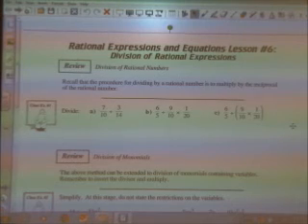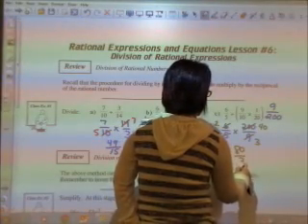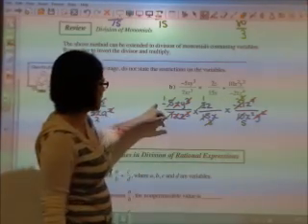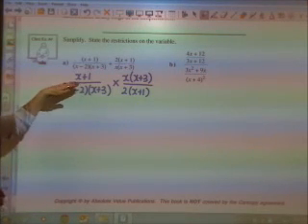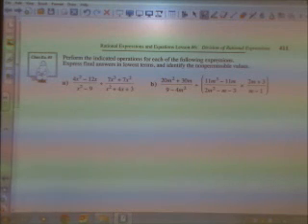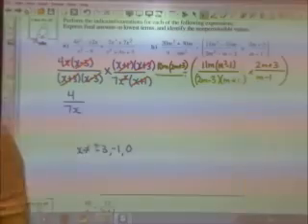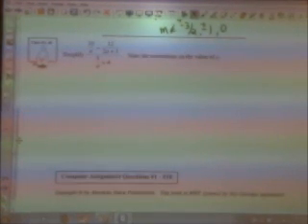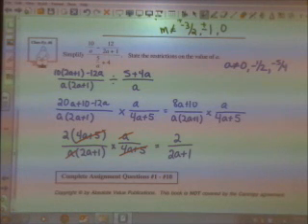Math 20 1 Ch 6 Lesson 6